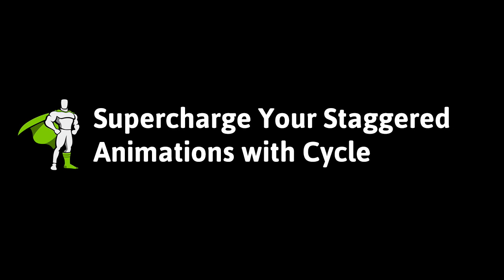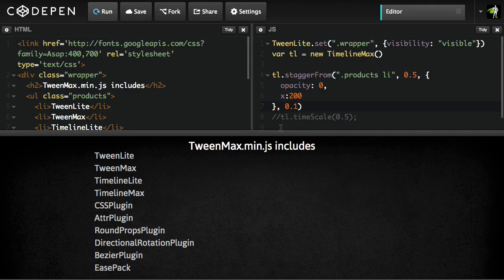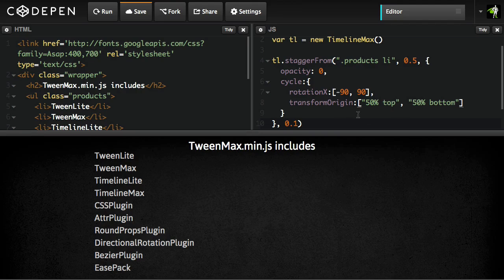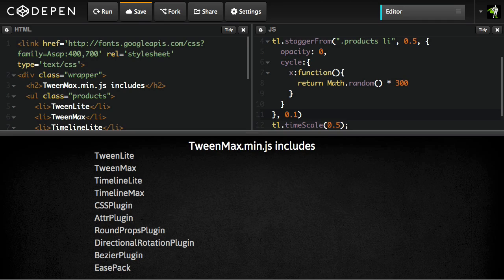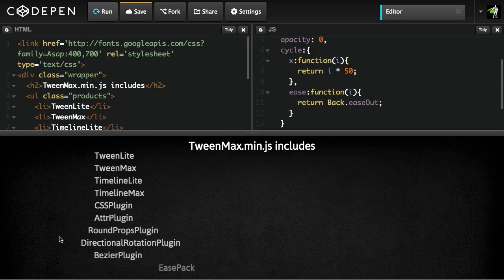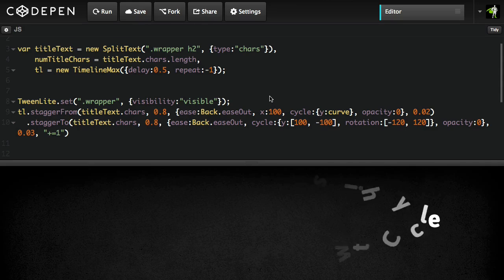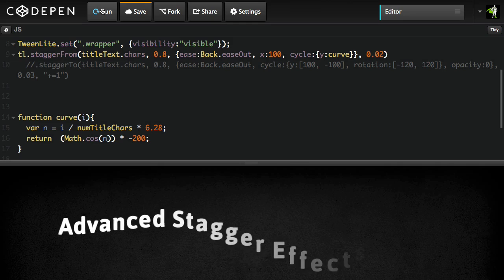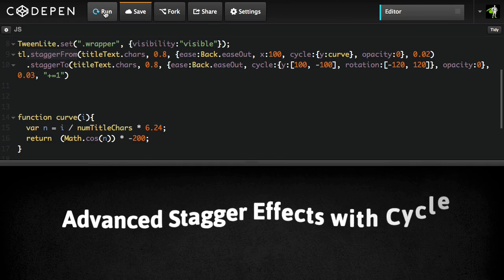GSAP: Stagger tweens with Cycle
Checkout the cycle property that is now available in all stagger-based tweens. When you create staggered tweens you can supply an Array of values to tween to/from or even used function-based values.

We are happy to help with any GSAP questions or problems

Would you like to have a GreenSock expert spend a day or two with your team? Our Enterprising Training is guaranteed to take your team to new heights with HTML5 animation.